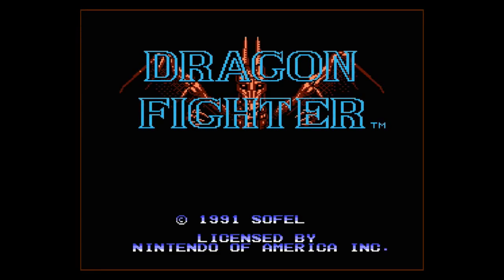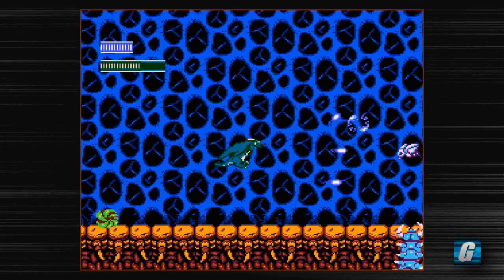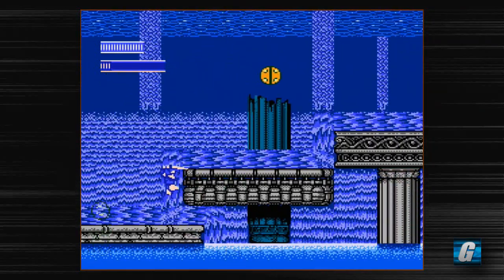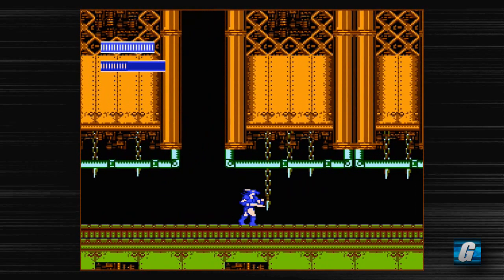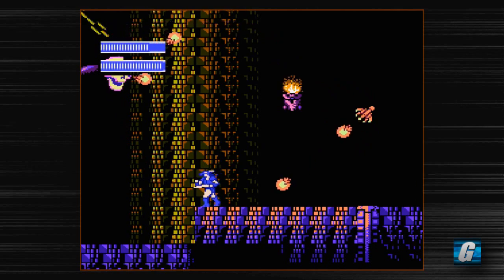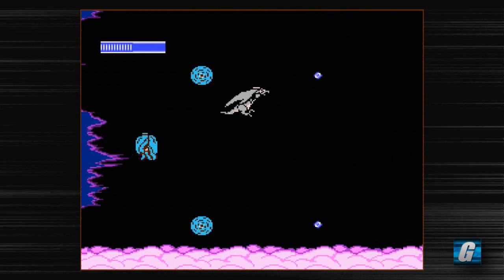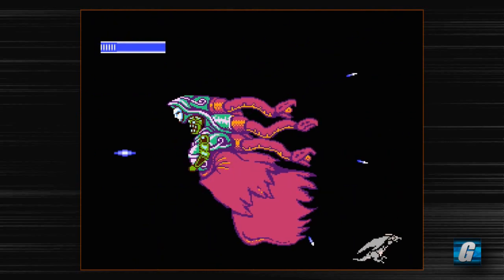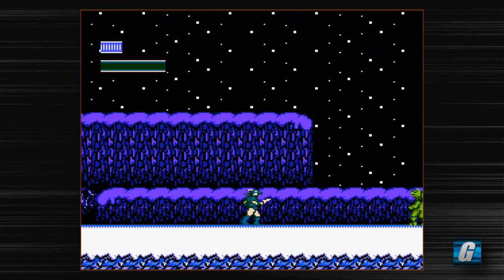Dragon Fighter Full Playthrough (NES) | Let's Play #231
In this Let's Play, I take you through the Natsume NES action game, Dragon Fighter, from start to finish.

Merch!